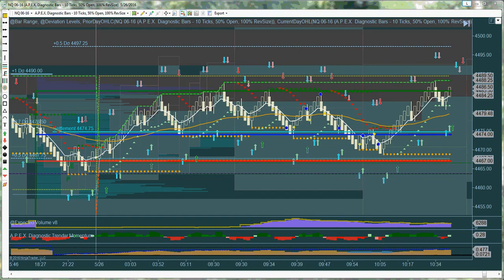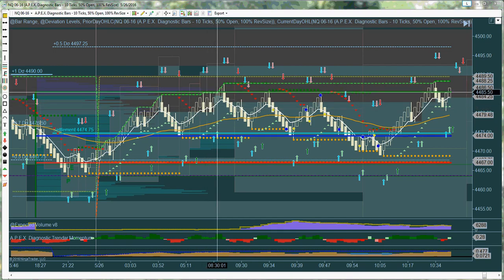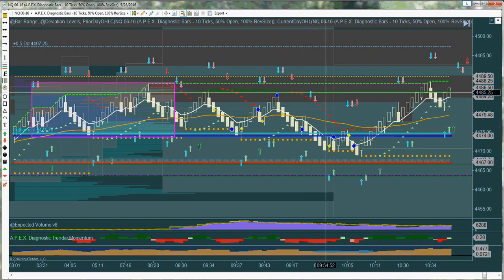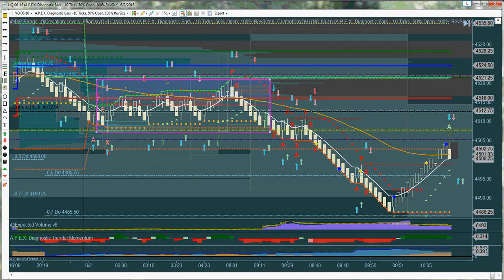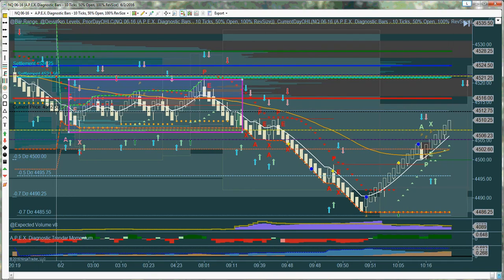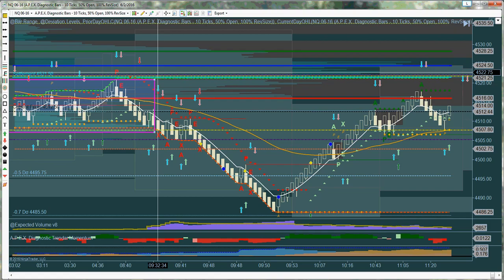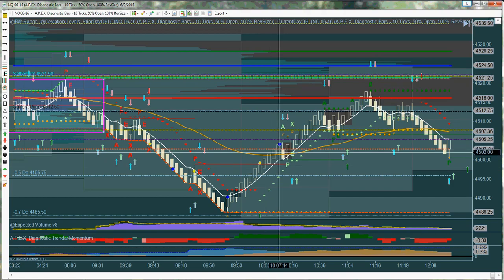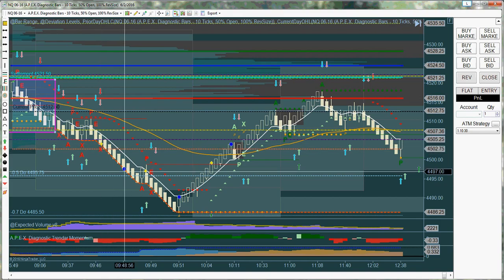THT - How I Watch Chop - Lori - June 4th 2016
Traders Helping Traders - Lori talks about how she trades (or doesn't trade) chop in markets.